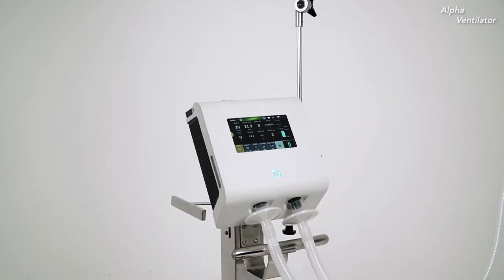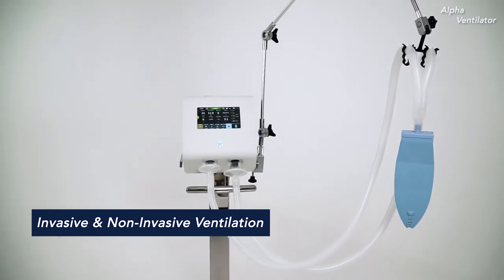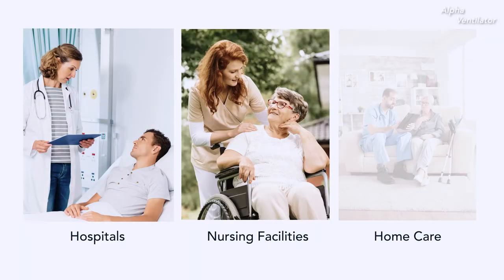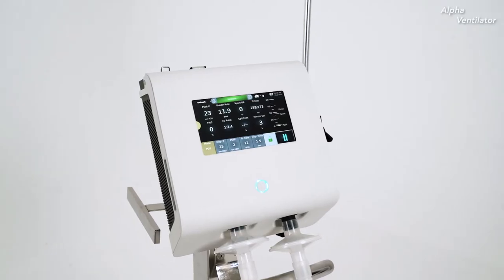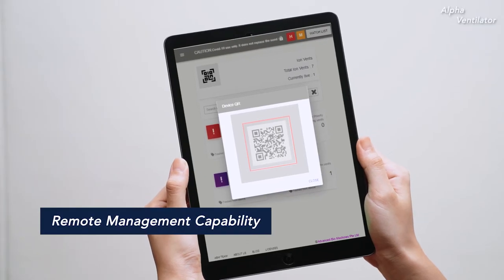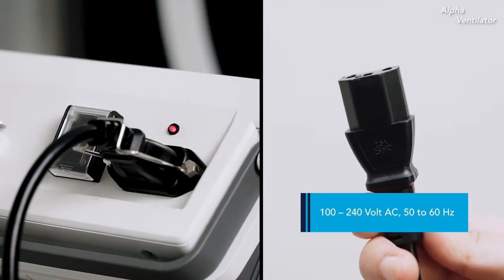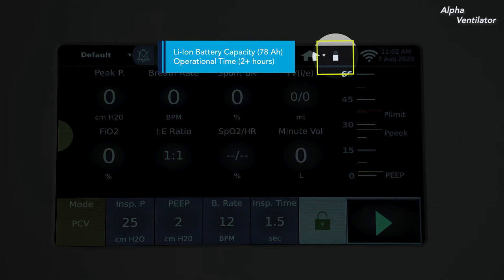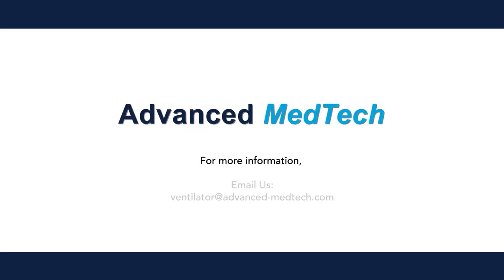Alpha Ventilator Introduction Video - Advanced Medtech